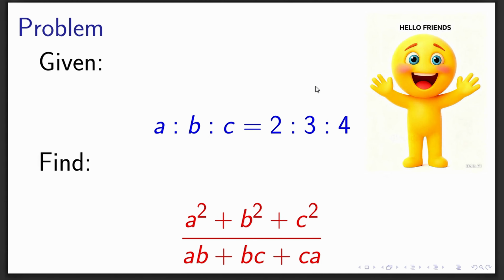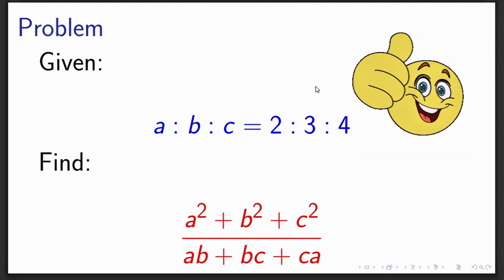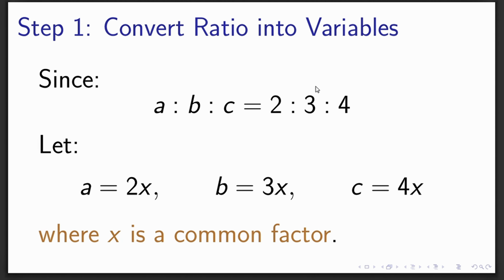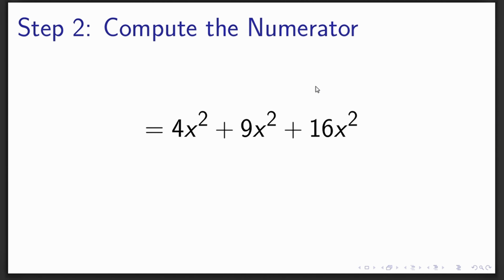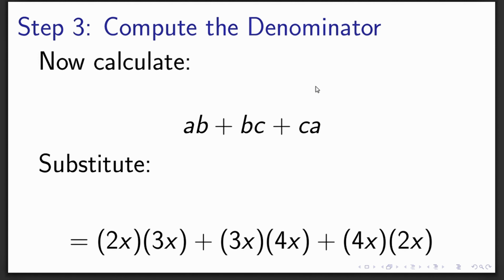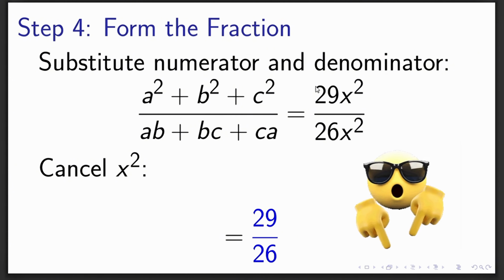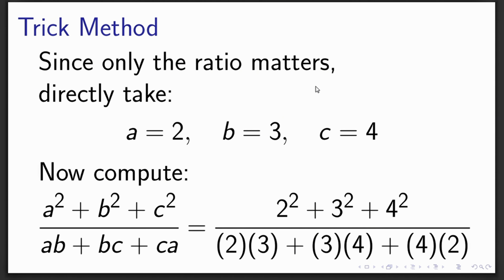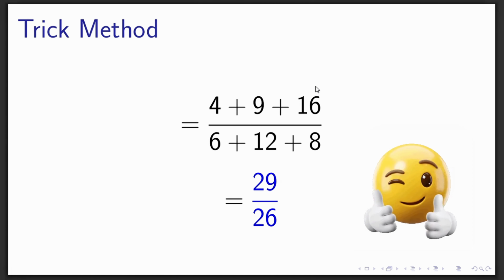Proportion Problem with Trick Method | Mathematics